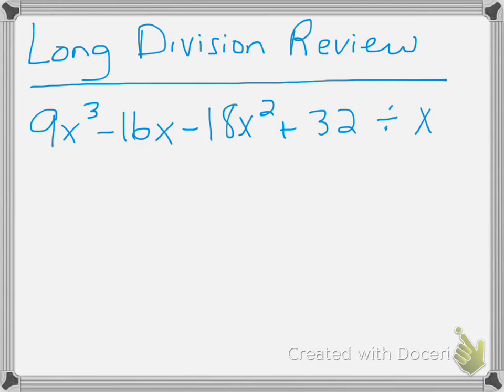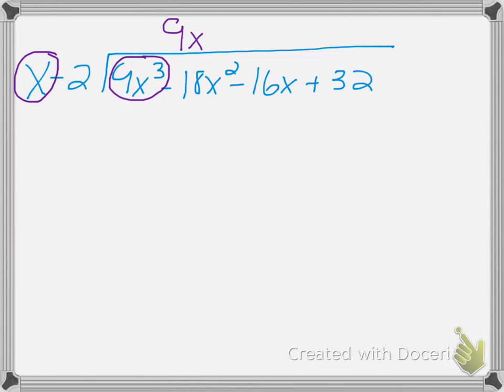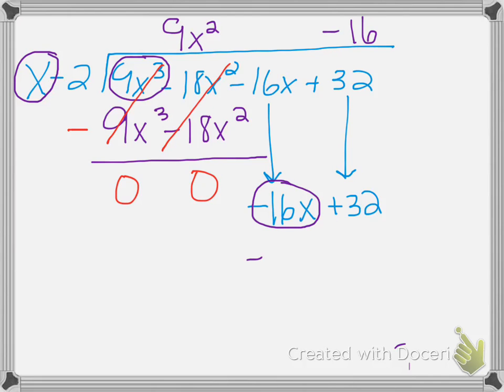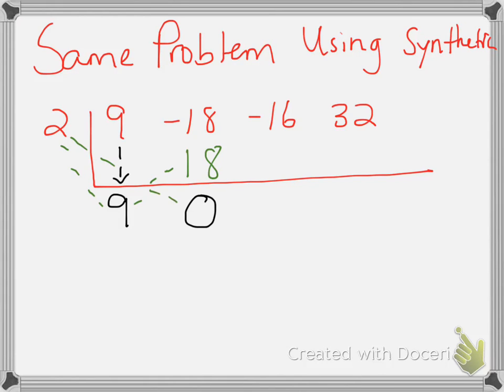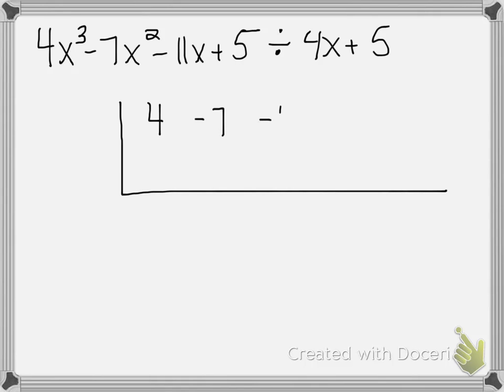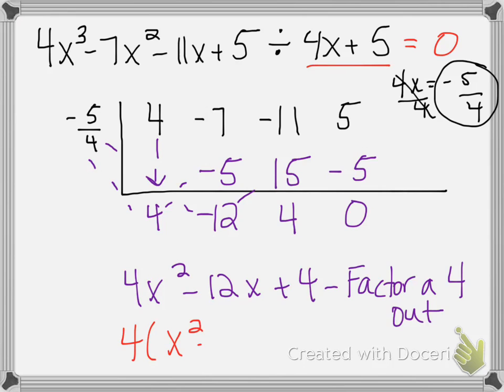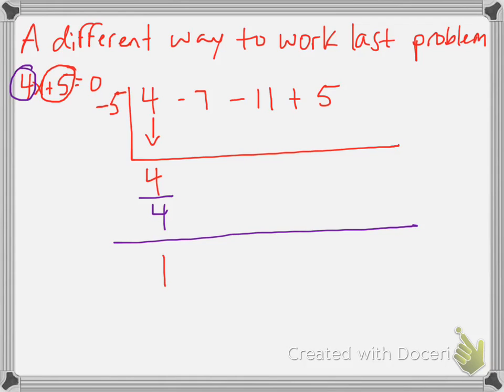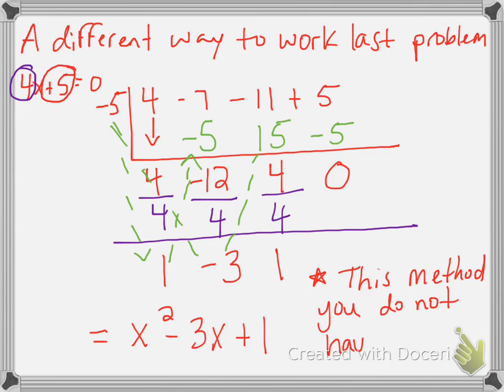Long/Synthetic Divison Review